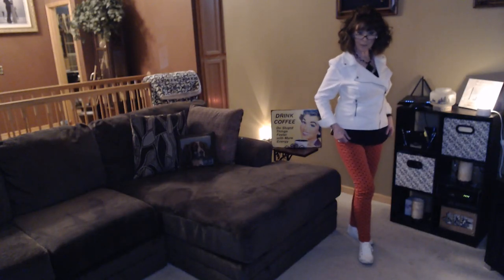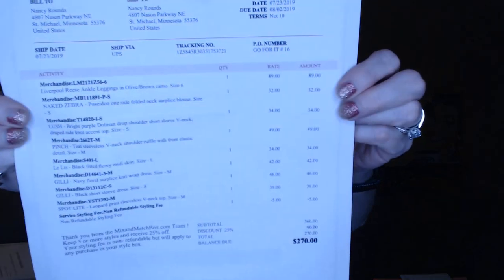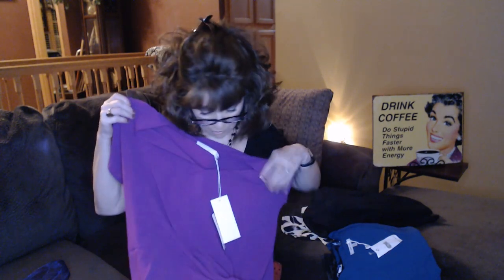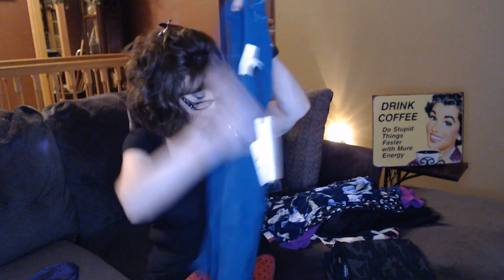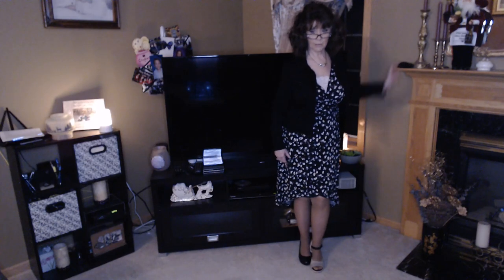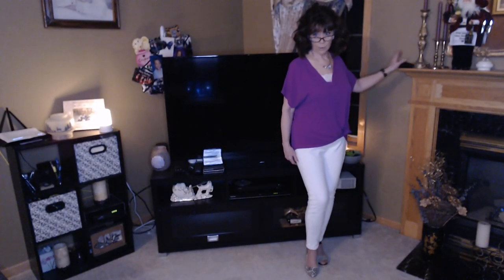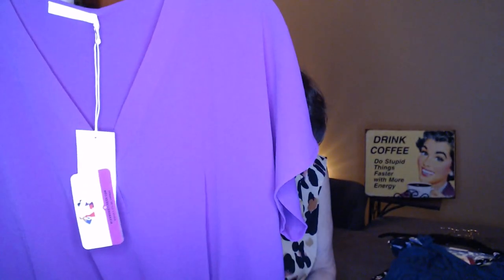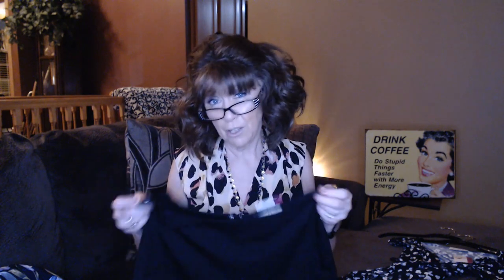Mix and Match Box Go for it # 16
Sorry another long Video- Please Use Timestamps to speed things along ;)

OOTD:
0:45

Unboxing:
2:49

Try-on:
12:13

Re-cap:
21:56

Here's a little something about Mix and Match...

Mix and Match Box is a clothing subscription company, that offers 2 products:
GO FOR IT STYLE IN A BOX -ORDER AS YOU $25.00
Once you release your Box your credit card will be charged the $25.00 styling fee. (Which is non-refundable), but can be used toward the purchase of any of the items contained in the Style in a Box.
TAKE A CHANCE STYLE IN A BOX -MONTHLY SUBSCRIPTION $105.99
This box contains 2-4 items having a minimum retail value of $175.00 (This requires a three-month re-occurring subscription in order to receive this discounted box price)

You can use my link below to try for yourself - using the link you get a discount on your styling fee and I get a credit!

My Stylist is Lauren and I think she does an amazing job styling me!!!

Need you help letting me know what looks good on me!!

XOXOXO
Nancy